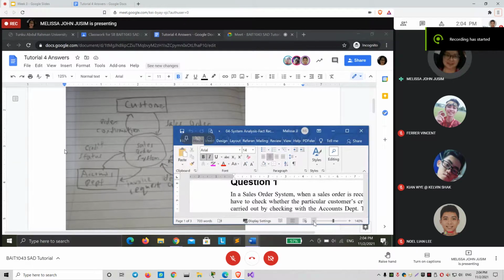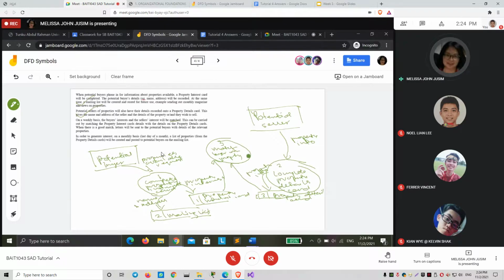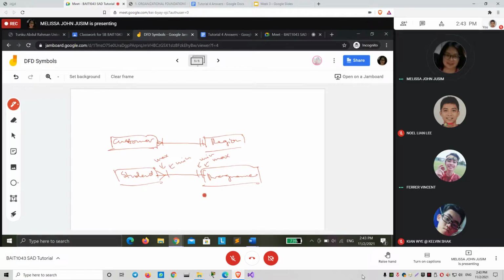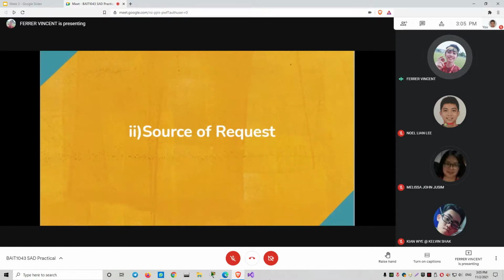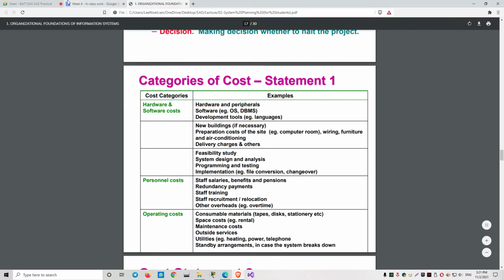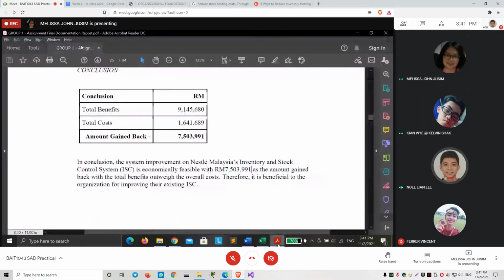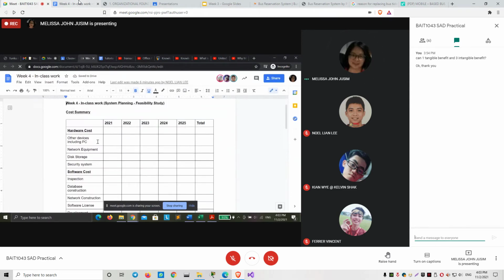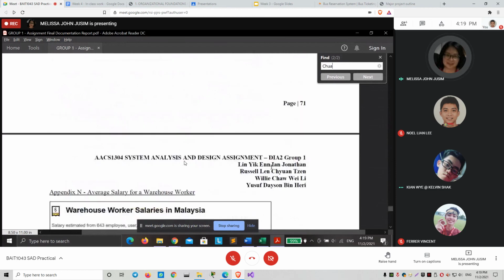(11.2.2021)SAD Tutorial 4 Discussion Week 3 Presentation Week 4 In class work